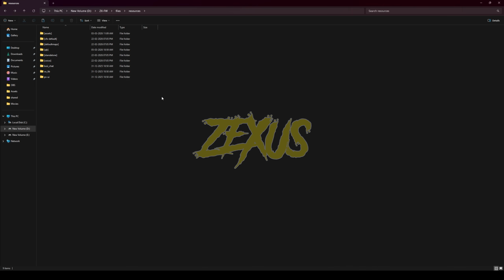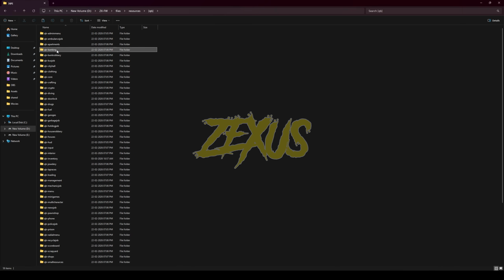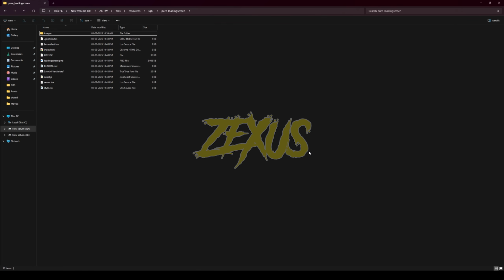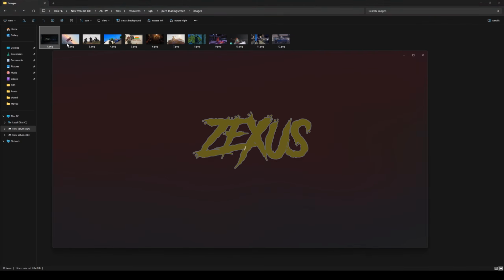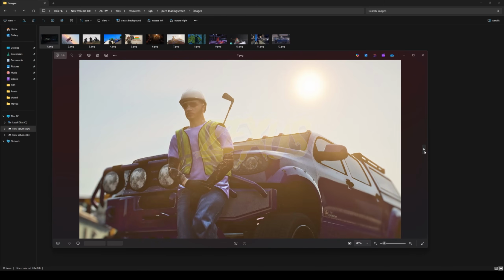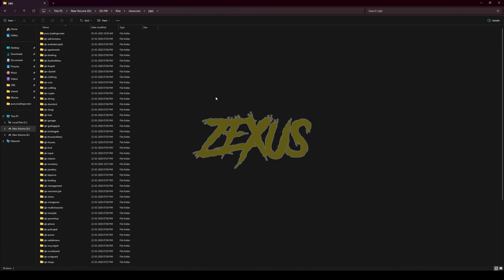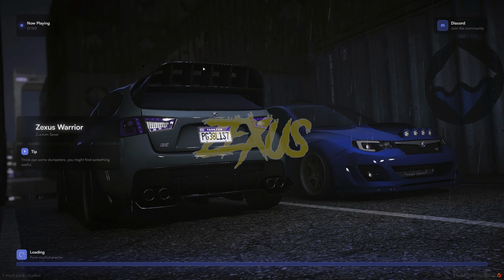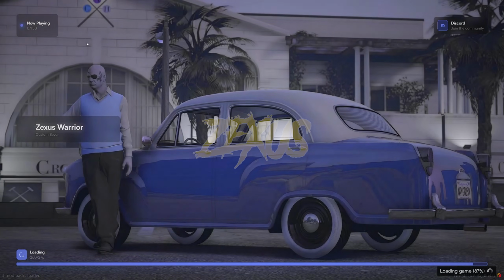Free Custom Loading Screen Script | PureScripts Loading Screen | QBCore/ESX | FiveM Tutorial #219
Hey guys, today in this video I explained how you can Install custom Loading Screen script into your FiveM Server in a very easy method.

🔗Links Used in this video